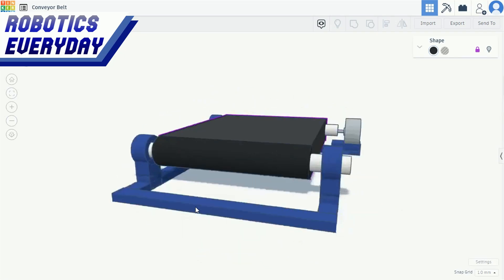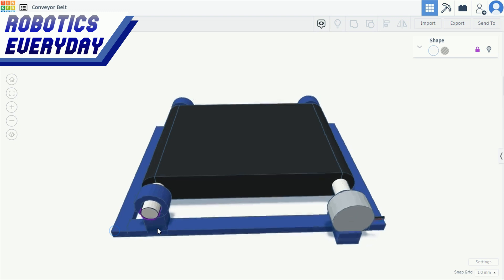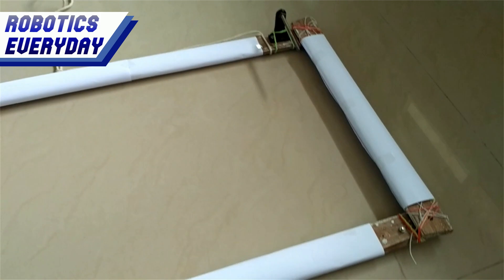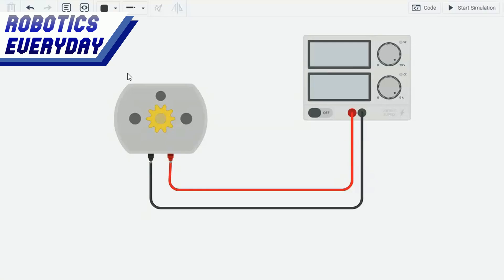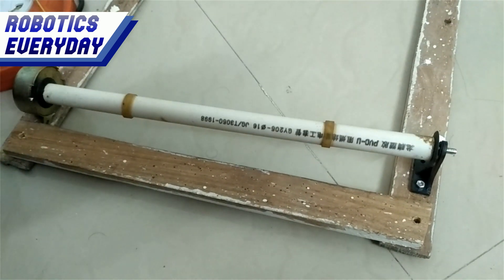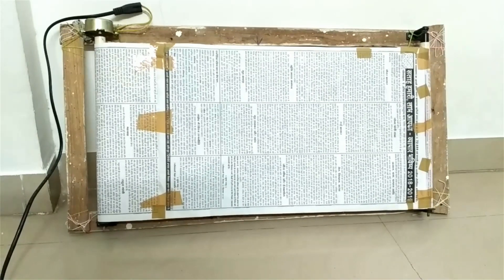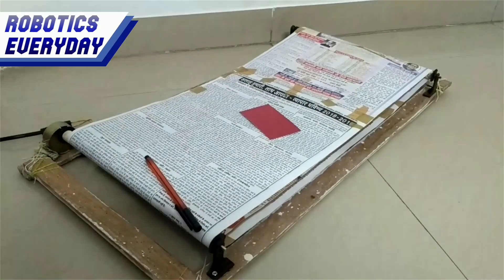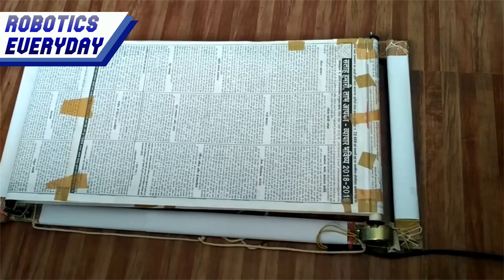DIY Conveyor Belt | Make Conveyor Belt At Home | With AC/DC Motor | Engineering Industrial Project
This is a conveyor belt. We have made this to be integrated with the pick-and-place robot. Let's see how it's made. This is the CAD design of the conveyor belt mechanism. Here in blue color, we have a frame to hold all the components together. This is the AC motor, which will drive the conveyor belt. This motor is attached to this roller. This is called a driving roller. There is one more roller at another end, which is a driven roller. This is the belt in black color. It is wrapped around the rollers, is flexible, and is able to rotate over the rollers. Objects can be placed on it and can be moved around. Now let's build it in the real world. Here we have made this rectangular wooden frame to hold all the components together. A motor is attached at one end of the frame. This motor will drive the conveyor belt. It is a 230 volts AC motor. This is the circuit schematic. Here we have the motor connected to a power supply with 2 wires. when turned on it starts spinning its rotor.  Motor wires are inserted into one end of the cable and the other end can then be plugged into a wall socket. A roller or pipe is connected to the motor and it is rotated by the motor. Another roller is free to rotate. Instead of using a belt, we have used paper sheets. Multiple paper sheets are connected together to form a flexible belt.
This belt rotates as the roller rotates.

Let's test the conveyor belt by placing some objects over it.
Yes, it is working fine.

Let's see the applications of this conveyor belt. As the name suggests, it is for conveying objects from one place to other. Later we will integrate it with our pick-and-place robot. It can be used as a Display board or advertisement board, and newspapers, paper pages, photos, and advertisements can be stuck to it, It will be a very interactive board and still cheap and easy to build.

Chapters
0:00 What is a Conveyor Belt?
0:06 How to make a conveyor belt in CAD? How to 3D print a conveyor belt?
0:36 How to make a conveyor belt with a wooden frame at home?
0:43 How to drive a conveyor belt with an AC motor?
0:51 Circuit diagram for connecting AC motor to the conveyor belt
1:01 How to power the AC motor for the DIY conveyor belt?
1:06 How to make Driving and driven rollers for a DIY conveyor belt?
1:12 How to make the belt of the conveyor belt at home?
1:29 Working of the conveyor belt
1:34 What are the applications of a conveyor belt?

Robotics EveryDay!!!